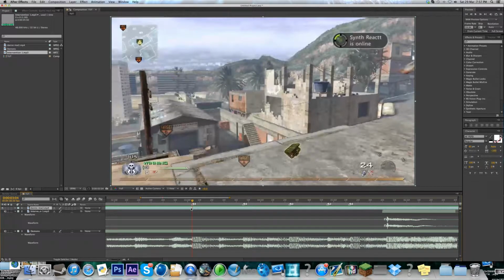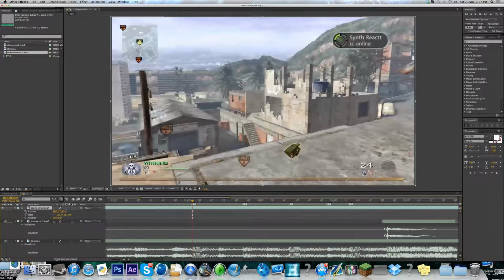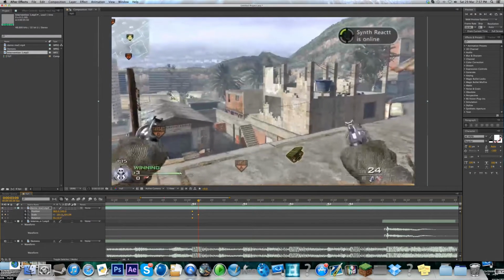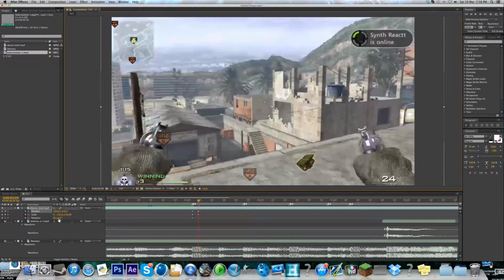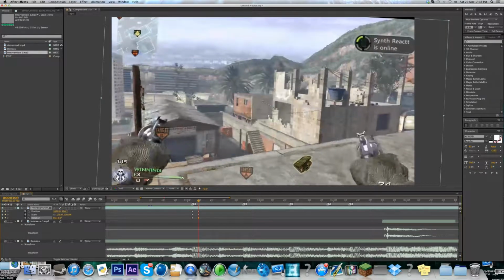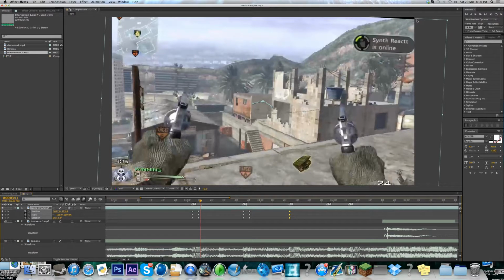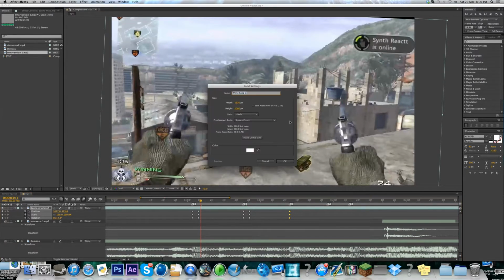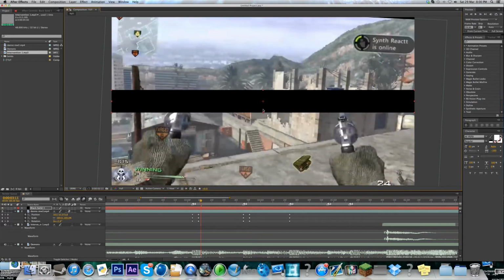Abstract Screen Pumps & Black Bars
Quick tut, hard to talk and edit :/